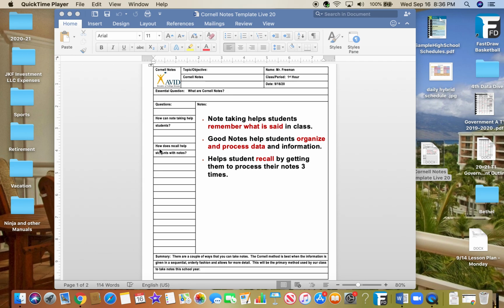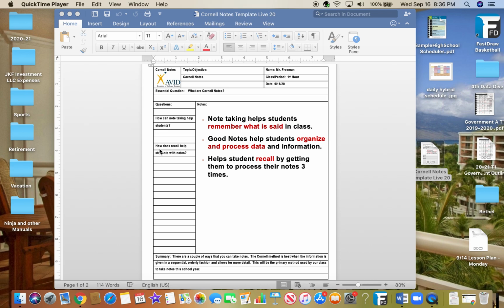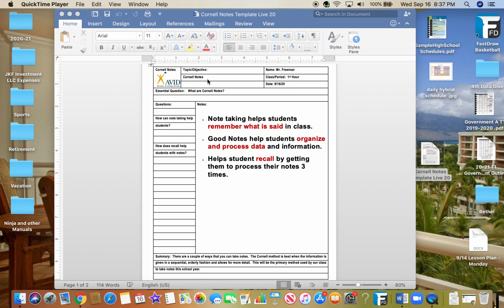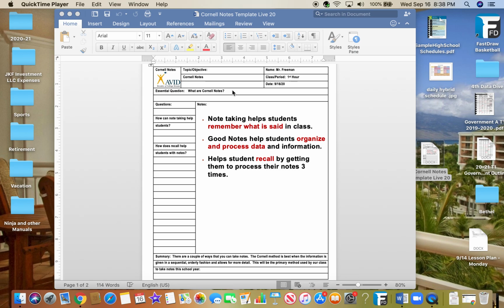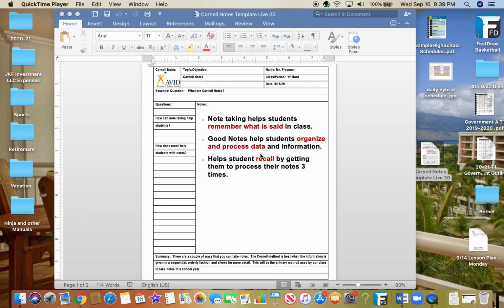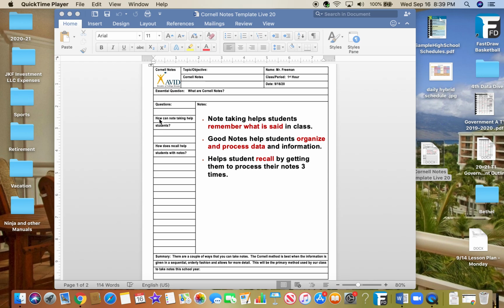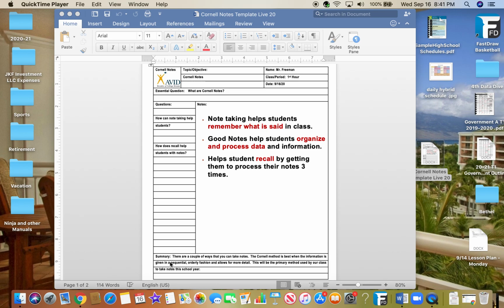Cornell Notes Video Lecture